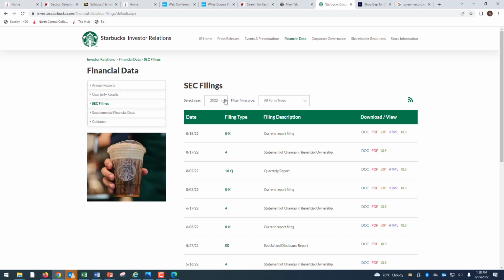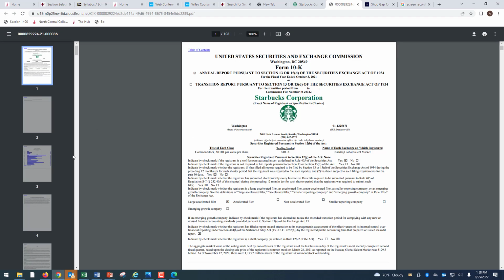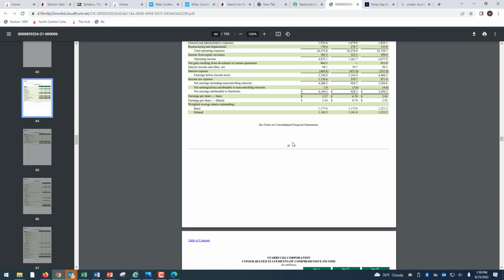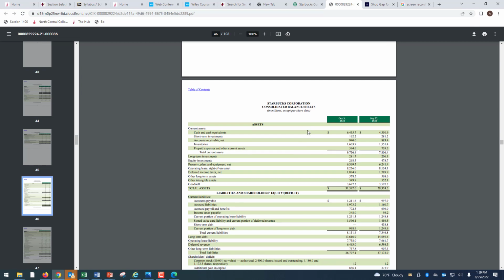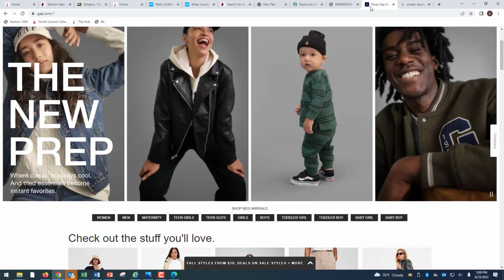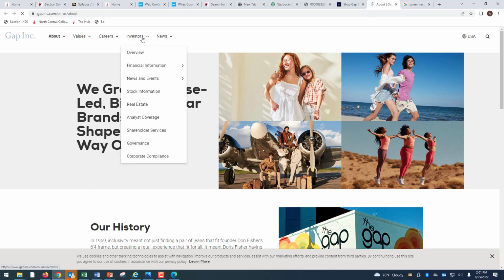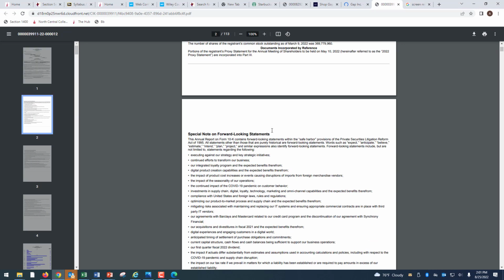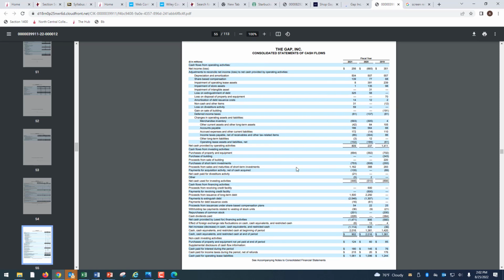Financial Statement Download Tutorial